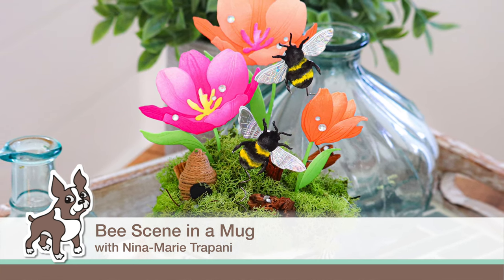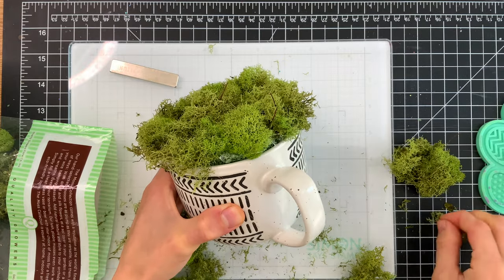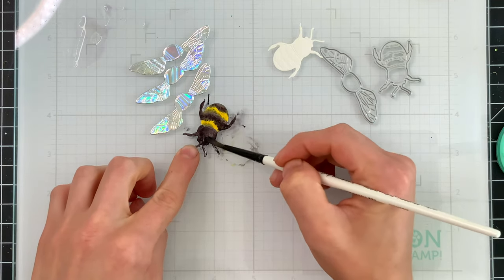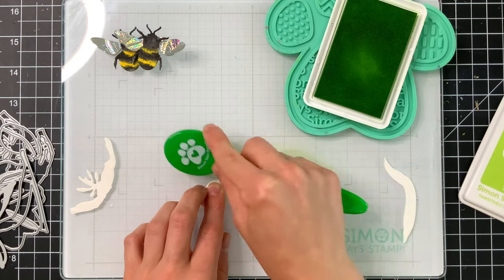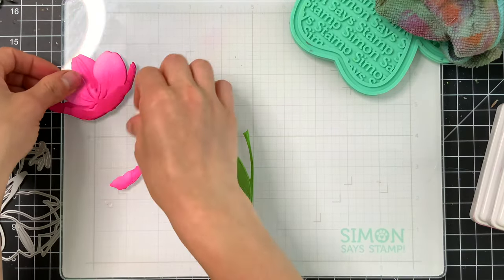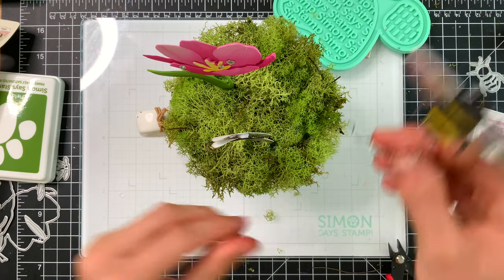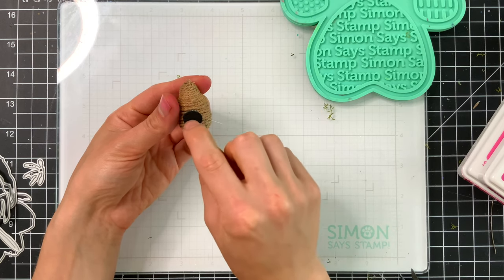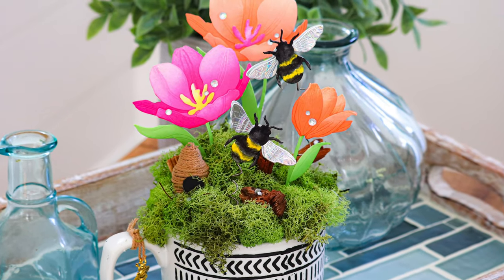Bee Scene in a Mug Not a Card with Nina Marie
Nina-Marie Trapani shares a creative 3D scene project using Honey Bee Stamps products.

• Simon Says Stamp Pawsitively Saturated Ink Pad ROSE ssk036 Good Luck Charm

• Simon Says Stamp Pawsitively Saturated Ink Pad PEONY ssk035

• Simon Says Stamp Pawsitively Saturated Ink Pad CARNATION ssk034 Good Luck Charm

• Simon Says Stamp Pawsitively Saturated Ink Pad FIELD ssk024 Handmade Holiday

• Simon Says Stamp Pawsitively Saturated Ink Pad FAIRWAY ssk023 Handmade Holiday

• Simon Says Stamp Pawsitively Saturated Ink Pad SPROUT ssk022 Handmade Holiday

• Simon Says Stamp Pawsitively Saturated Ink Pad MANDARIN ssk015

• Simon Says Stamp Pawsitively Saturated Ink Pad GRAPEFRUIT ssk014

• Simon Says Stamp Pawsitively Saturated Ink Pad PEACHY ssk013

• Simon Says Stamp Pawsitively Saturated Ink Pad SUNBEAM ssk011